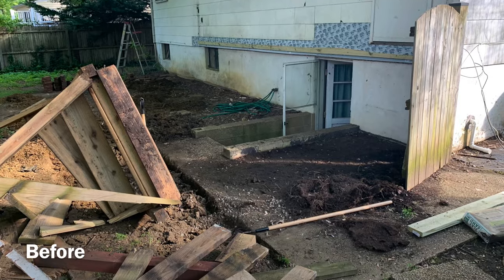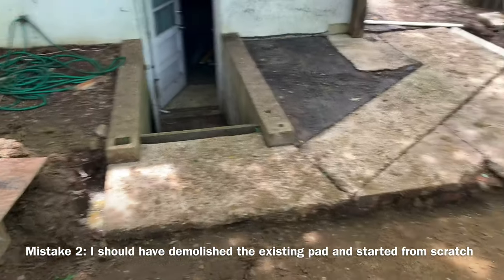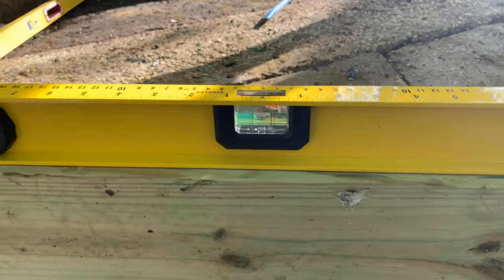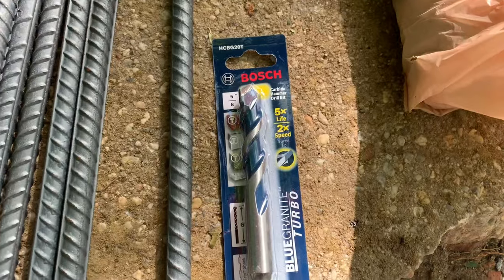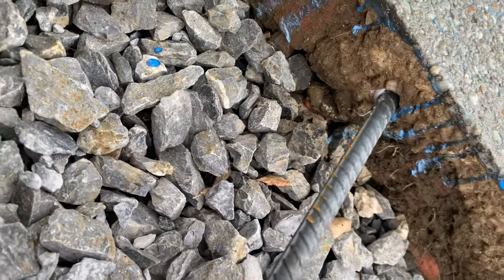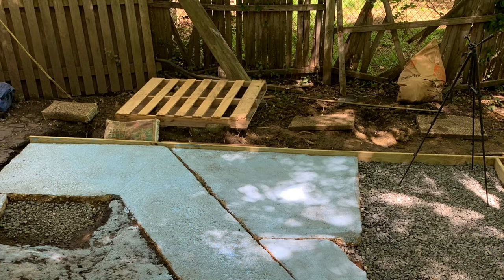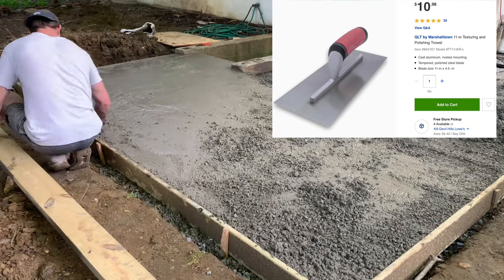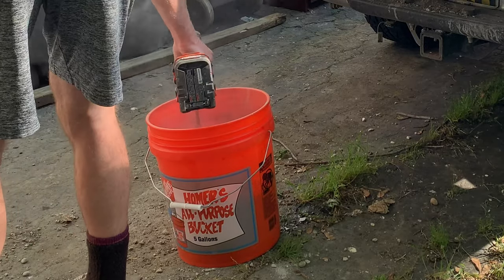How to Extend Concrete Slab (Lessons Learned)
This video will show you How to Extend a Concrete slab, outlining all of the lessons learned along the way. Sometimes your projects are successful and other times you LEARN. I made so many mistakes during this project, and I learned a lot for next time. Hopefully, this video will help you to avoid some of the pitfalls I fell into while attempting to extend my own concrete slab.

Project Summary:
Last Summer, I took on the project of extending the concrete slab in my backyard. The slab was in complete disrepair and I wanted to restore and extend the slab so that my deck could bear on it. The steps we took to complete this project are listed below:

1. We excavated the additional length for the slab. We dug down approximately 8-10 inches - allowing ~4 inches for the stone sub-base and 4-6 inches for the concrete slab.
2. We cleaned the existing slab and used a bonding agent to bond the new 2" concrete "topper" layer to the existing slab.
3.  We embedded rebar into the existing slab to strengthen the joint between the existing slab and the new slab. We also used wire mesh to reinforce the new slab.
4. We finished the concrete using a hand trowel.
5. We applied a concrete topper layer to improve the surface of the Concrete Slab.

Overall, here are (what I believe) the main lessons learned.
1. This was a big project and my inexperience hurt the project big time. I should have consulted a professional before starting on this project.
2. I should have demolished the existing slab and started from scratch.
3. I should have used Crusher Run sub-base instead of 57 stone.
4. I should have purchased or rented the required tools (bull float, etc.)
5. I probably should had the concrete delivered by truck, but it cost a minimum of $1,200 - which would have tripled the project cost.
6. I should have put a control joint in the slab. So far, however, no cracks.

Please let me know what else I did wrong, because I am sure that I made more mistakes than I even realize.

This is episode 2 in my “Backyard Transformation Series”! Check out the other episodes below:

Weld Crete Bonding Agent

Finishing Trowel

Concrete Mixer Rental

Anchoring Epoxy

Concrete Edger